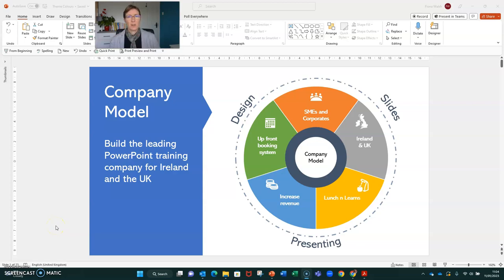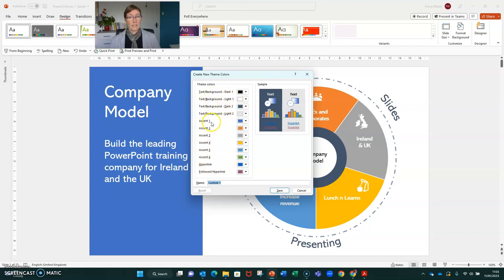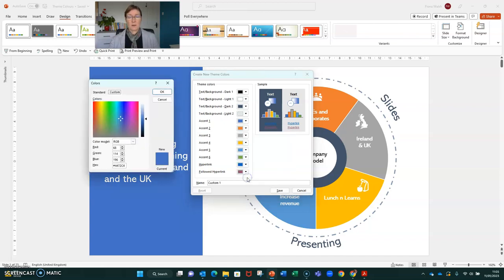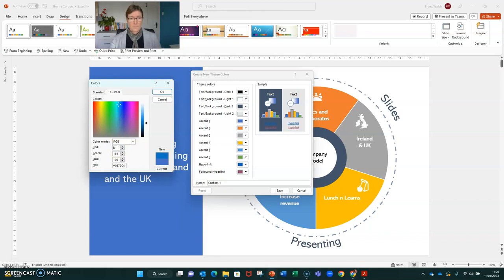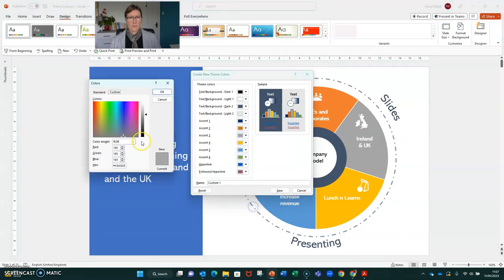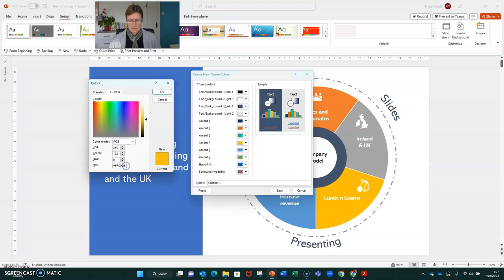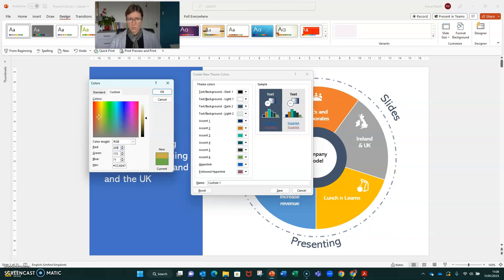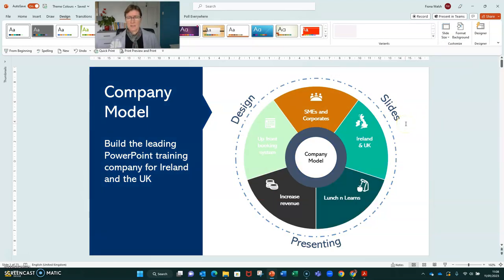Adding a Custom Color Palette in PowerPoint: Step-by-Step Tutorial for your personal brand colors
A step by step 'how to' for creating and adding new color themes within your PowerPoint presentation. Do you work with a custom color palette and want to see that represented in your slides? This tutorial covers changing accent themes and includes using Rgb and Hex Codes to create professional and truly bespoke presentations.